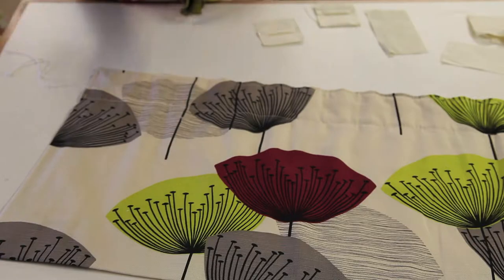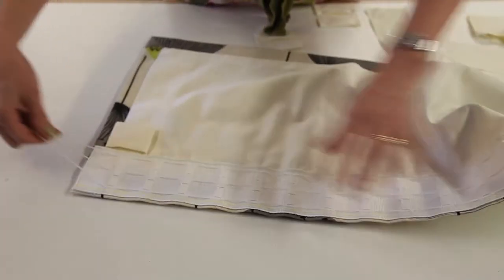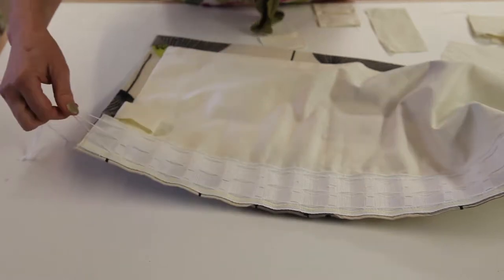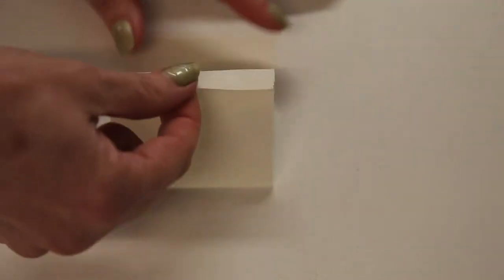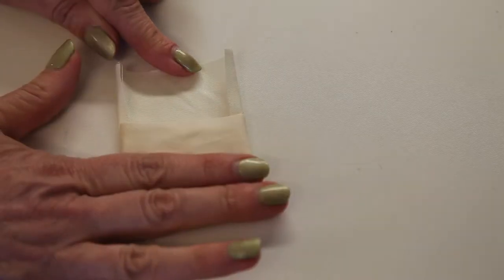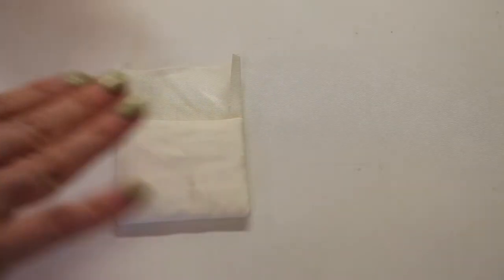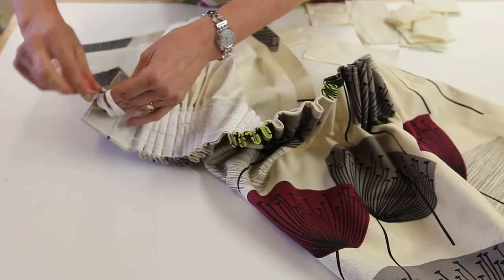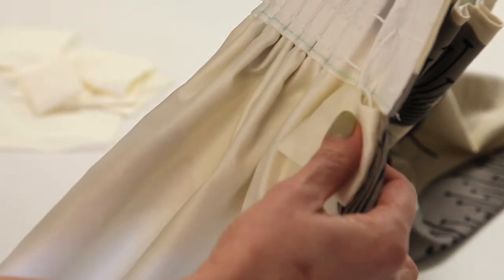FILMS FOR WEBSITES - HOW TO MAKE A CORD TIDY BAG FOR CURTAINS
Honeysuckle Interiors, Oakley, Hampshire make things with fab furnishings and fabrics.
Hot on the heels of the BBC's Great British Sewing Bee, Honeysuckle Interiors are delivering workshops in praise of the needle.
Here's a handy hint on the subject of what to do with that knot of dangly cords hanging from the end of your curtains...